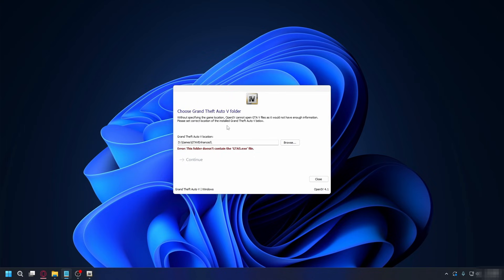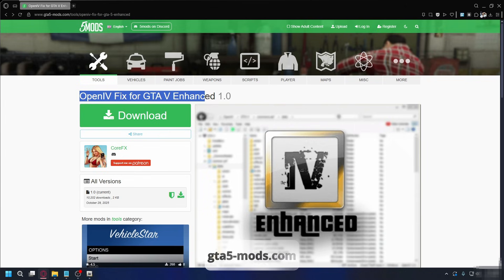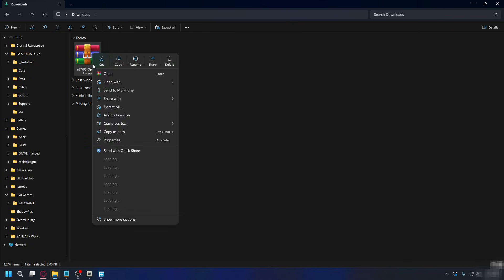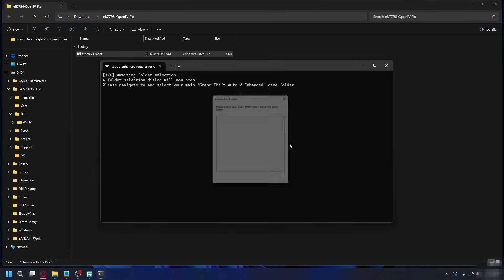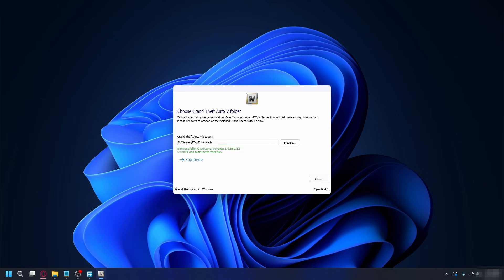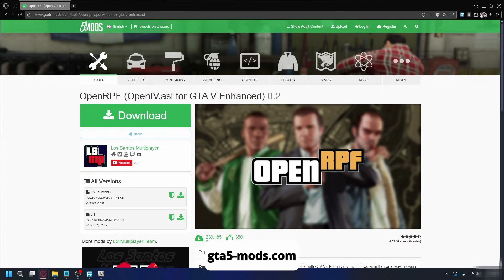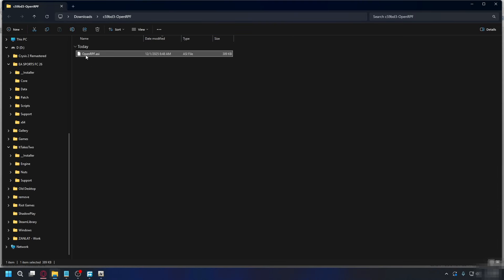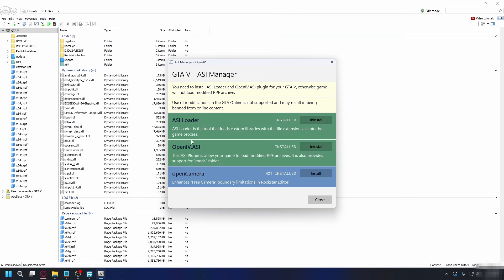How To Install OpenIV Fix For GTA 5 Enhanced - Step By Step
Learn how to install openiv fix for gta 5 enhanced in this video.

GuideRealm